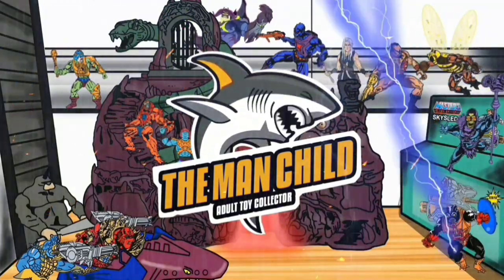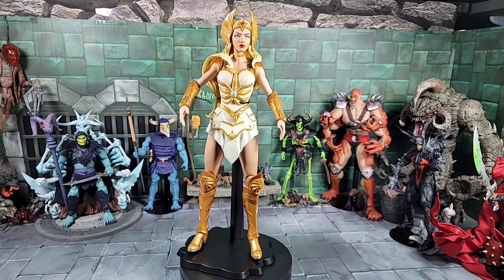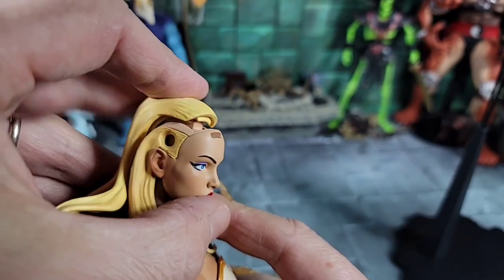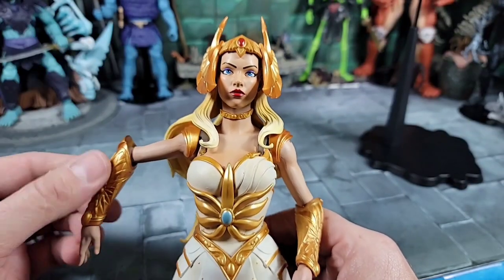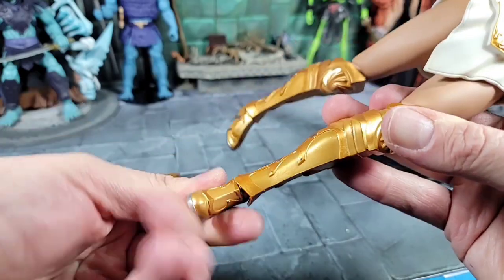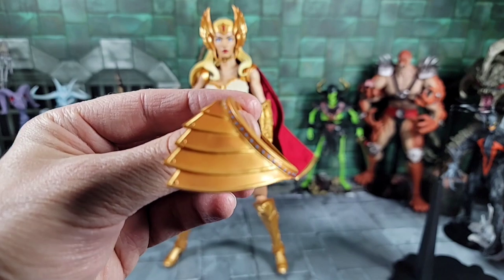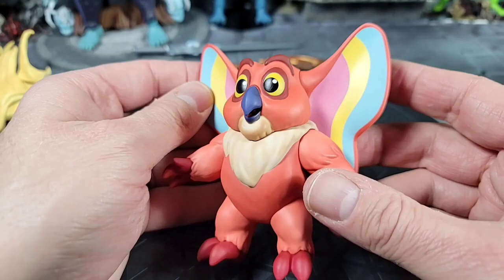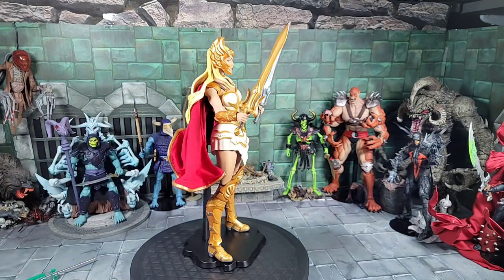Mondo Masters of the Universe 1/6 Scale She-Ra Princess of Power Figure Review!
Review of the Mondo Masters of the Universe 1/6 scale She-Ra Princess of Power Figure and Accessories.